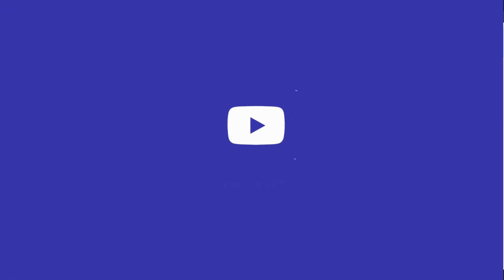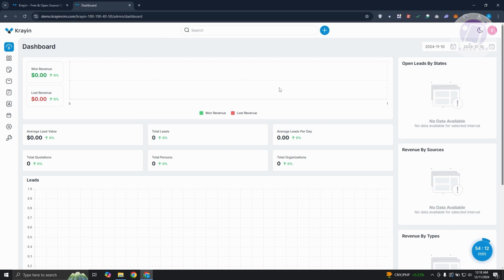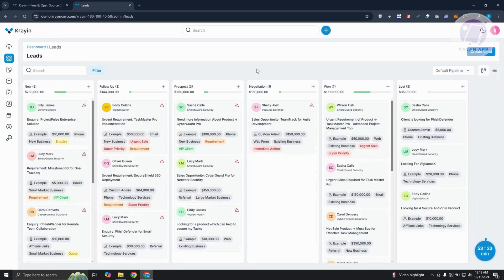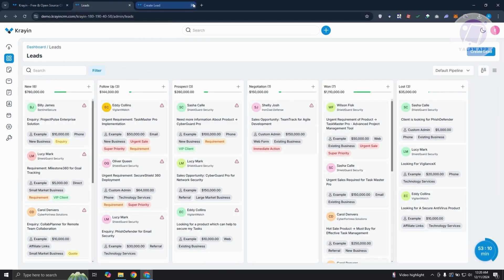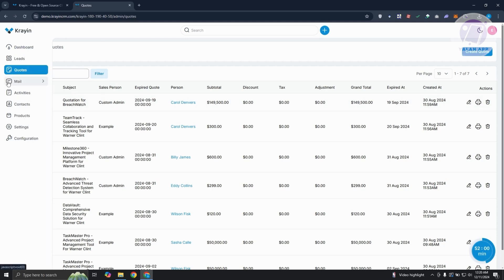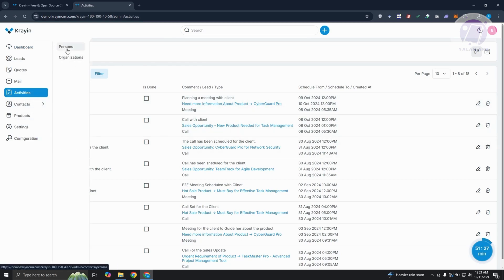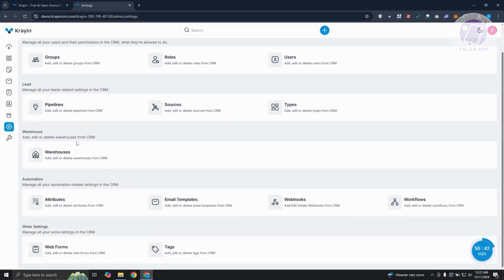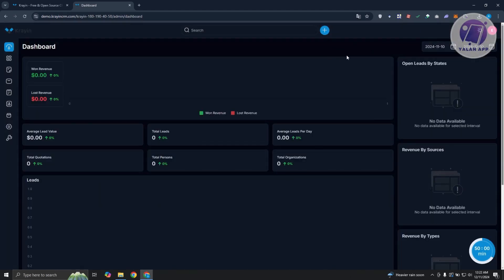How To Use Krayin CRM (2025)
If you want to be able to use Krayin CRM, then this video will be perfect for you!